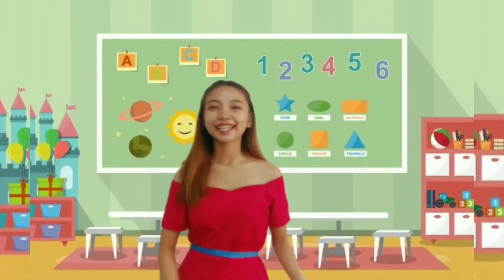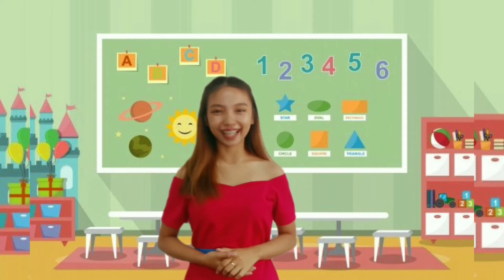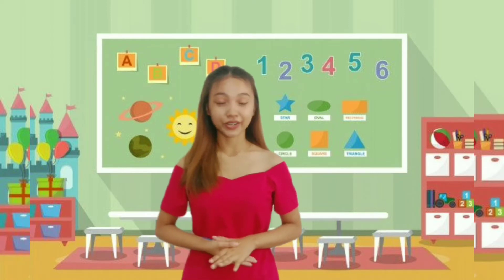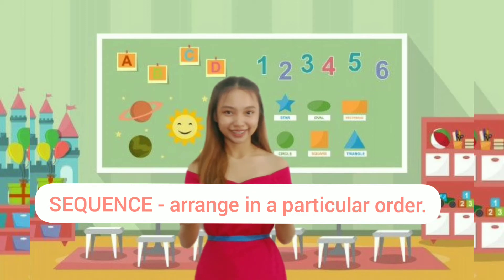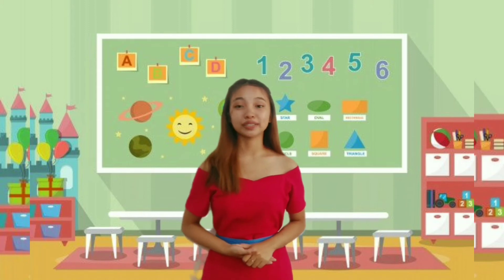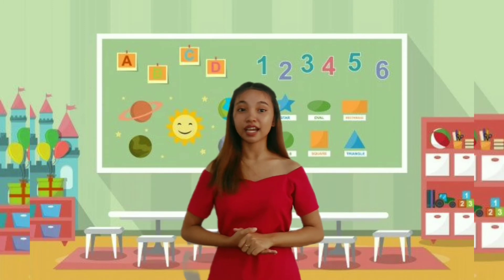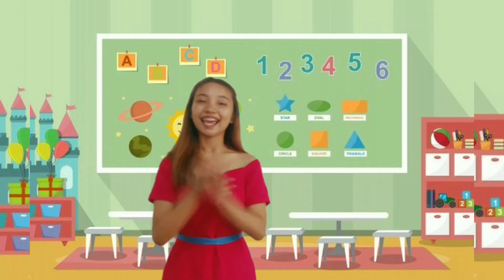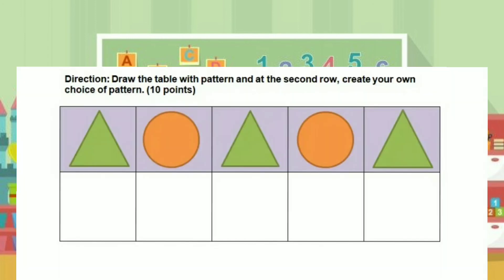Completing Patterns | Virtual Demo Teaching | Kindergarten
VIRTUAL DEMO TEACHING

Subject: Math
Grade Level: Kindergarten
Topic: Completing Patterns